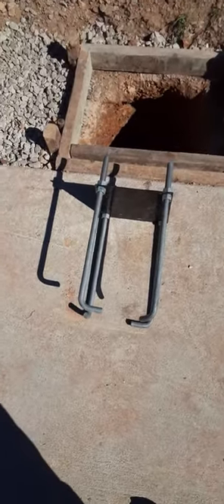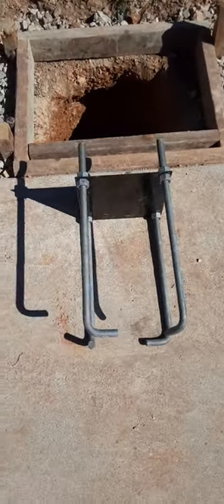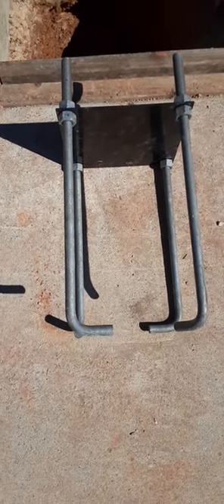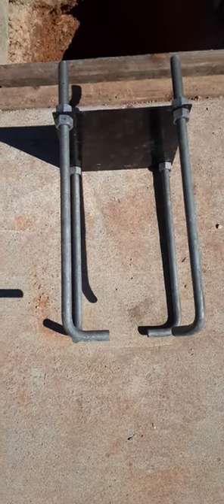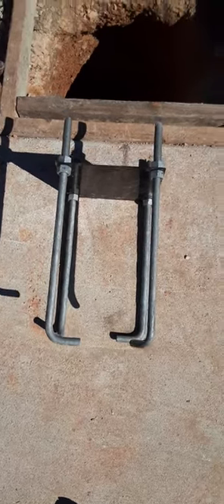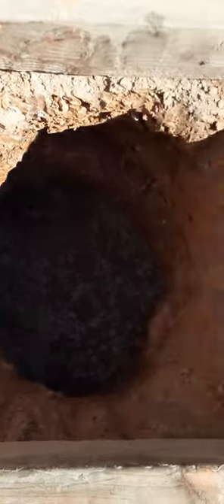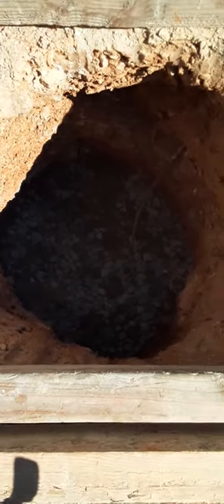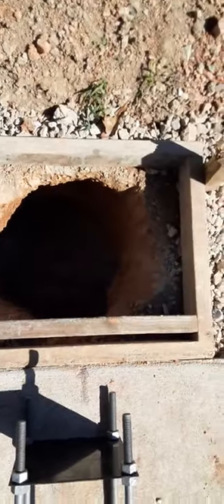Silverback basketball goal anchor installation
I purchased a used Silverback basketball hoop locally for $300. An anchor kit needs to be purchased for usually $100 that includes 4 anchor bolts, plate, and 4 pieces of rebar. Should be at the most $50. I bought 4 concrete anchor bolts at the local farm and home store for $4 each plus some extra nuts and washers which came out to almost $20 total. I have the original plate because it's not embedded in the concrete. Rebar is easy to find and I had some laying around already. I put some on the bottom and then 4 pieces vertically per the instructions. The biggest cost was 10.5 bags of 80lb concrete for $7 each. I don't have fancy editing software so I guess I'll have to add a separate video for the completed project. I said if you move the goal or buy a new one you need to buy an anchor kit, but I meant if you buy a used one. New ones come with the kit.